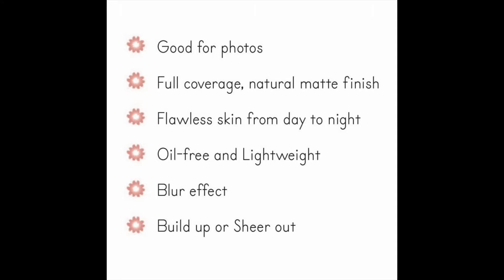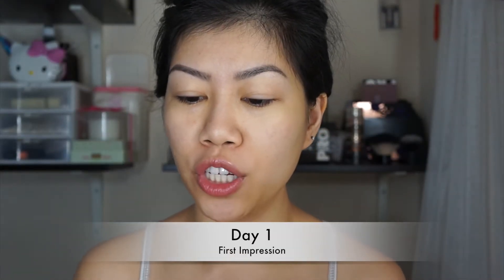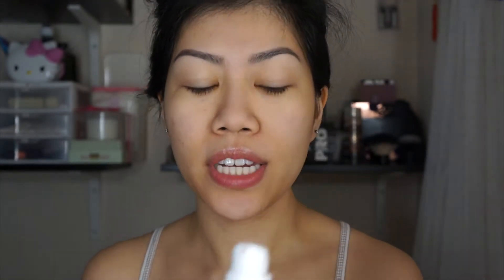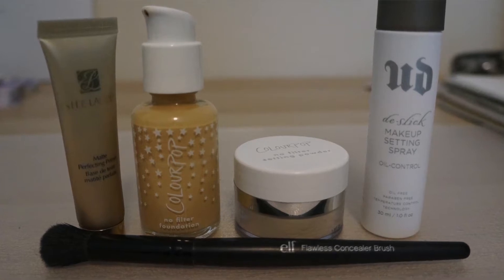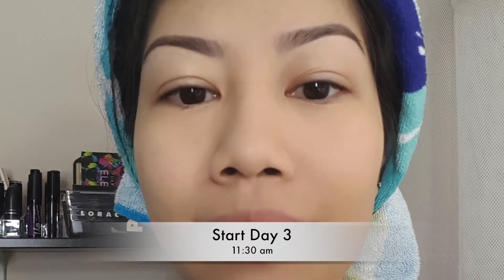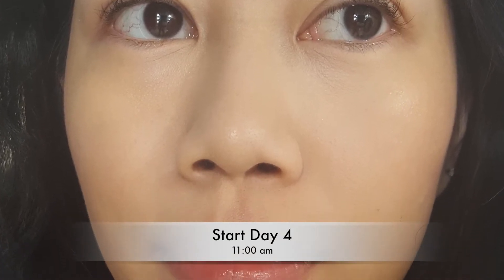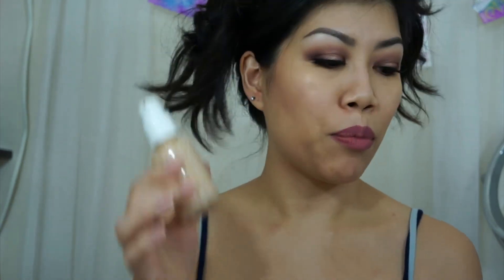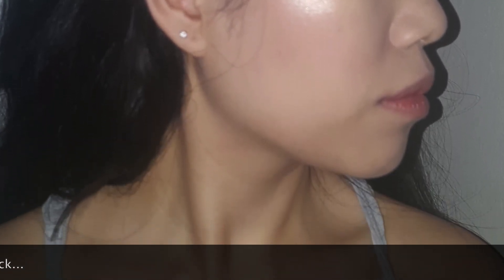Colourpop no filter foundation 5 DAY REVIEW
Hey guys!
I know it's been awhile since I uploaded a video, school has kept me pretty busy. I recently finished and wanted to get back into making videos and though It would be fun to test out Colourpop's new foundation! I want to do a new thing where I test out a product for more than a day as sometimes my opinion of a product changes as I use it more often. I also forgot to mention that I am combination skin type.

***I forgot to do a star rating but I would rate this product a 3 out of 5 stars as it made me produce more oils than normal and it would sink into my fine lines.

*I would give the powder a 2.5 star rating as it was nicely milled and didn't make me look cakey but it didn't help with the longevity of my foundation or keep my oils in.

Colourpop No Filter Foundation shade - light 70

Double Wear shade - 2w2 Rattan

Double Wear Light shade - 3.0

Wet n Wild Photofocus shade - Golden Beige

I was around an NC25-NC30 when I used MAC